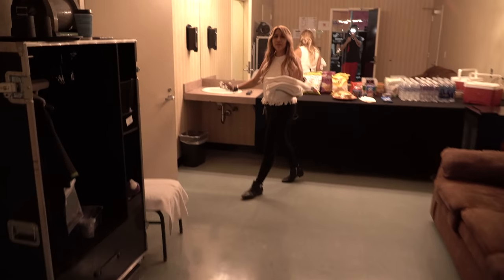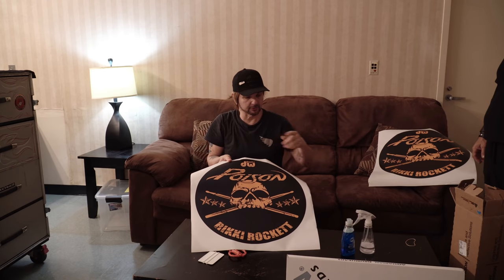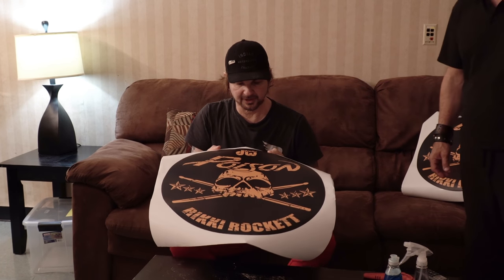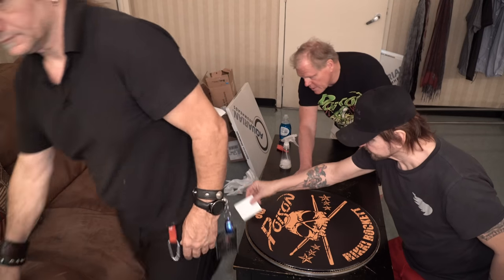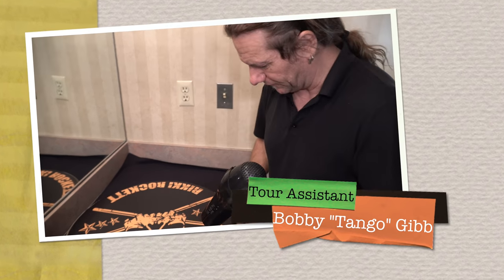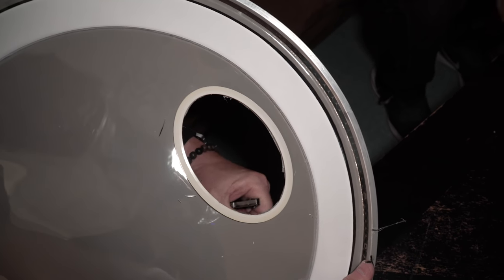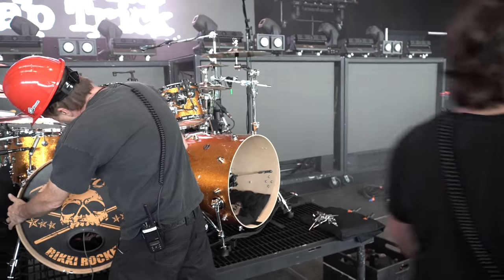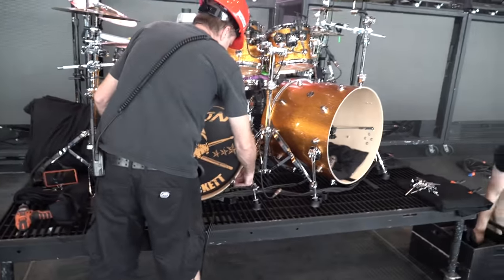Poison Kick Drum Head Application - Rockett Vlog # 22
I used vinyl graphics to for my front kick drum head art, but doing it in a dressing room is a little challenging!

Video gear that I used in this episode:
Sony A6500
Rode NTG-1 Condenser Shotgun Microphone
Rode VideoMicro Compact On-Camera Microphone